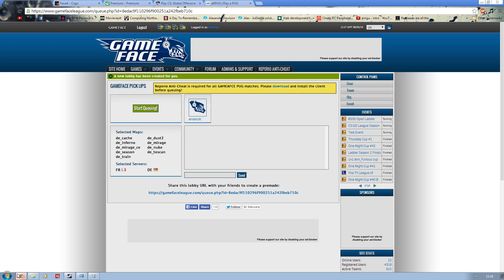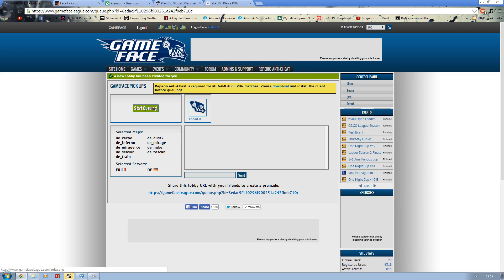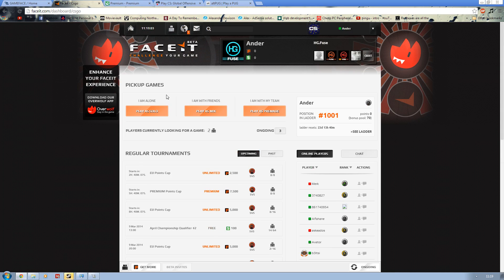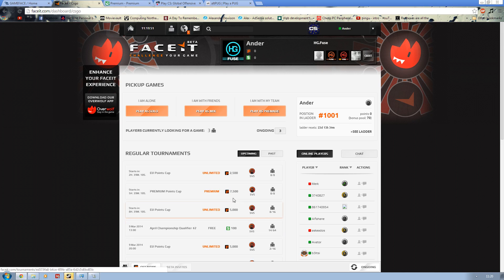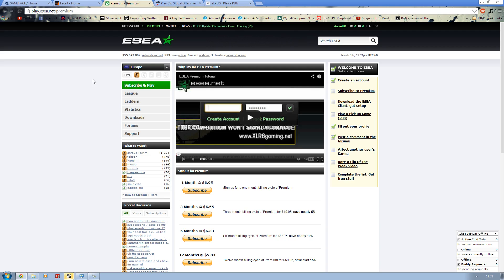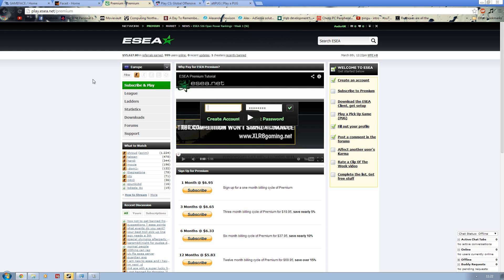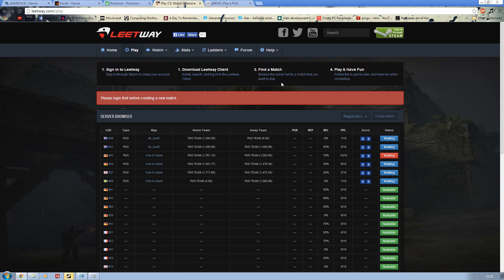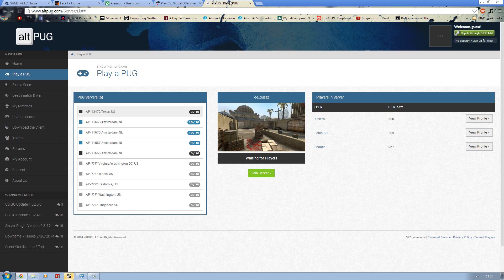CS:GO - Matchmaking PUG Services Guide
Welcome to another tip series video ;)

This time I bring you something out of the game a bit of a different approach.

Are you sick and tired of MM? Wonder how to get alternatives if you don't have 5 or just want a smoother experience? Why not try some PUG services that I show today :)